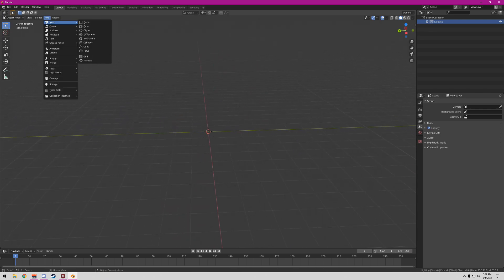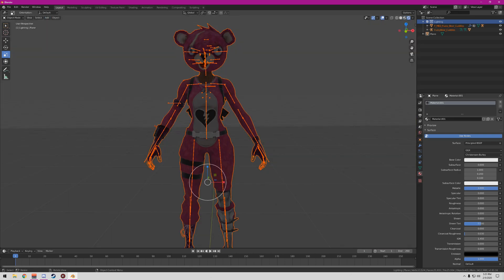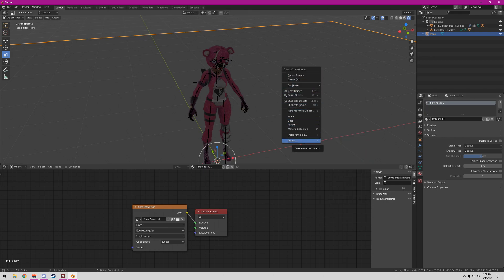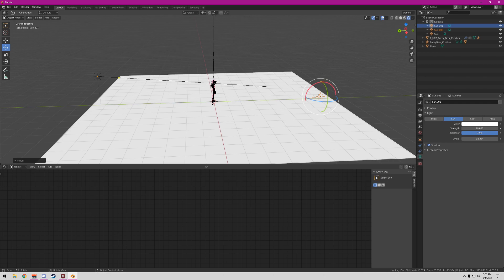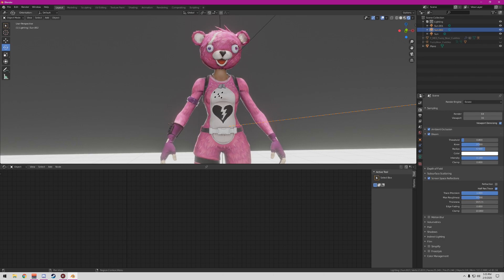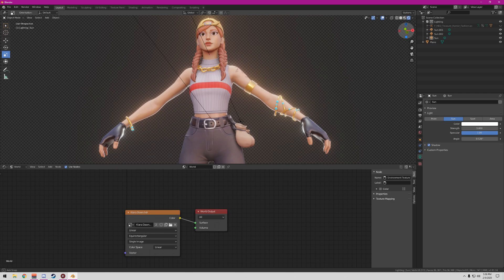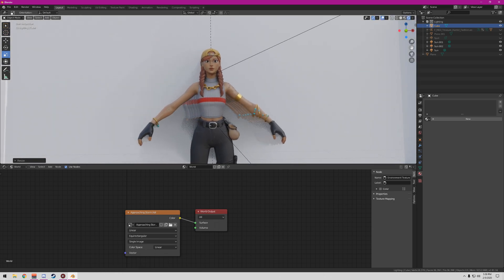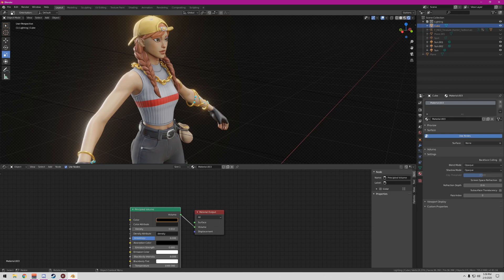How to get BETTER Lighting for Fortnite Thumbnails Tutorial (EASY) - Blender Tutorial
• because there are a ton more videos coming in the near future...

• Use Code: NotGrim